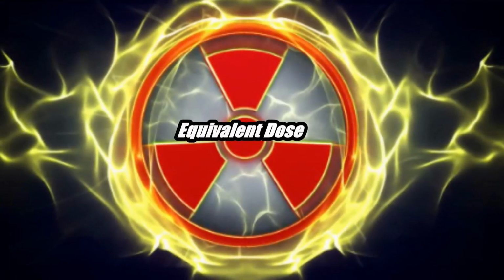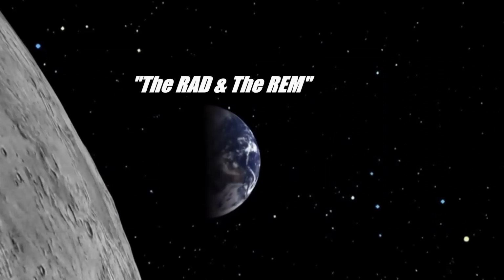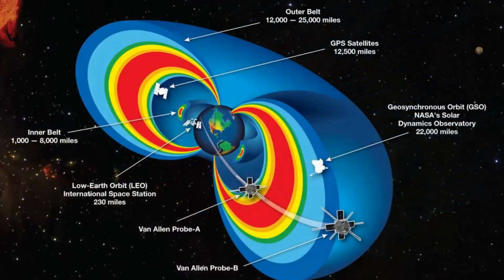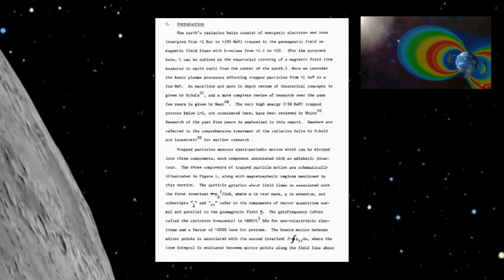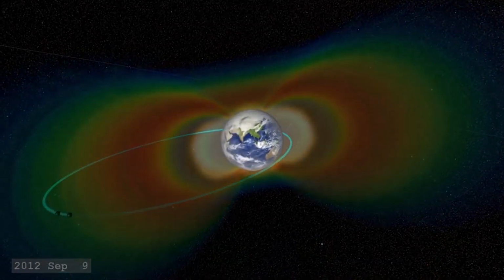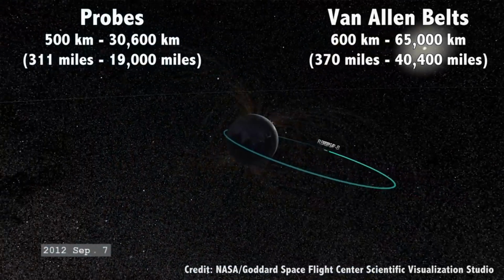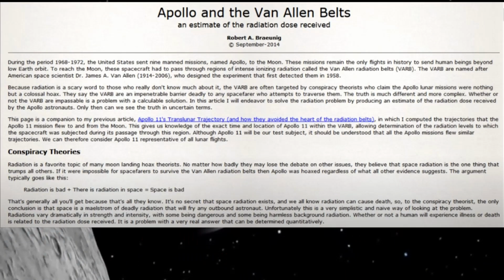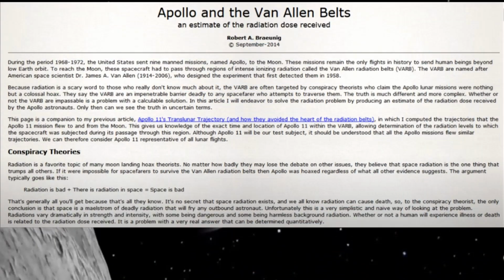"Hiding A Hoax In Plain Sight" The Series- Part 5!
This is part five of the new video series, "HIDING A HOAX IN PLAIN SIGHT!" by Randy Walsh.

We hope that you will all learn something from this series whether a proponent of the NASA Administration or otherwise.

for a FREE 45 page preview of "HIDING A HOAX IN PLAIN SIGHT" by Randy Walsh.